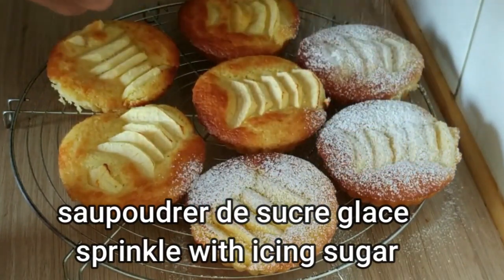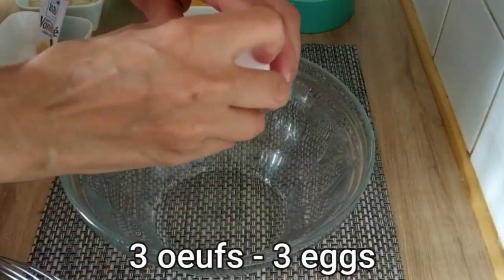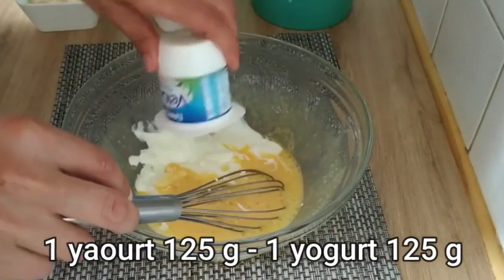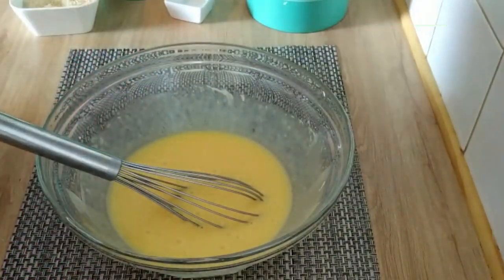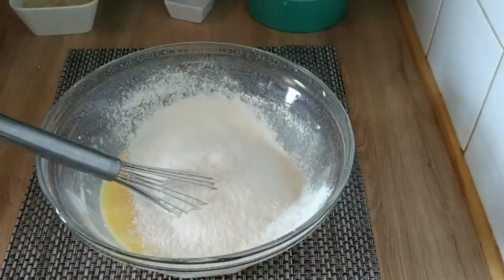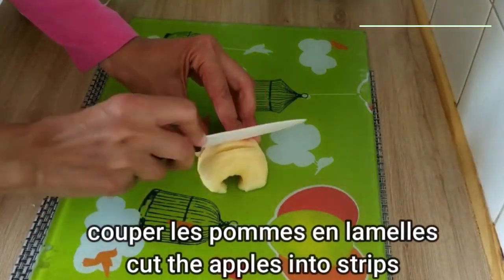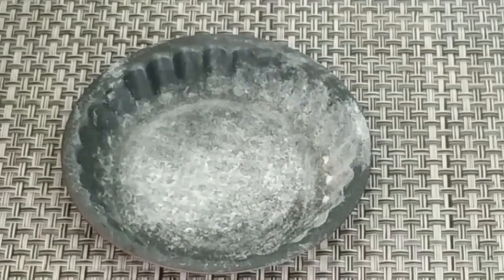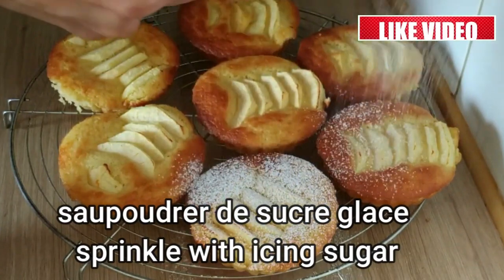Savor the Sweetness: Delicious Apple Tart Recipe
Indulge in the delightful flavors of our apple tart recipe! From the buttery crust to the perfectly spiced apple filling, this dessert is a true crowd-pleaser. Join us as we guide you through each step of creating this classic treat, guaranteed to satisfy your sweet tooth and impress your guests.

the ingredients 👇
130 g of flour
60 g of oil or melted butter
80 g of sugar
3 eggs
2 or 3 apples
1 sachet of baking powder (15 g)
  juice of 1/2 lemon
1 sachet of vanilla sugar
1 pinch of salt
1 yogurt (125 g)
50 g of almond powder
cooking 170 degrees 15/20 minutes

les ingrédients 👇
130 g de farine
60 g d'huile ou de beurre fondu
80 g de sucre
3 œufs
2 ou 3 pommes
1 sachet de levure chimique (15 g)
 jus d'un 1/2 citron
1 sachet de sucre vanillé
1 pincée de sel
1 yaourt (125 g)
50 g de poudre d'amande
cuisson 170 degré 15/20 minutes

المكونات 👇
130 جرام دي فارين
60 جرام زيت أو حامض فوندو
80 جرام سكر
3 أوف
2 أو 3 كرات
1 كيس دي ليفور شيميك (15 جم)
  الآمرة من 1/2 سيترون
1 كيس سكر فانيليا
1 قطعة من القماش
1 ياورة (125 جرام)
50 جرام من مسحوق الأماند
طهي على حرارة 170 درجة لمدة 15/20 دقيقة